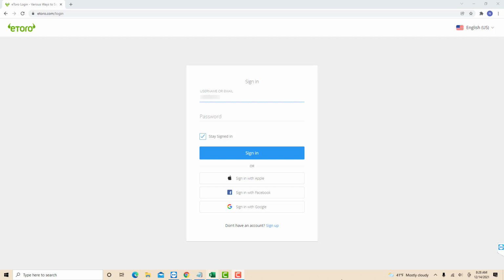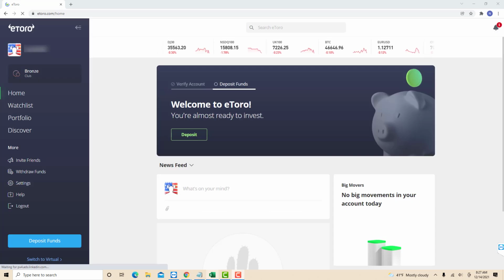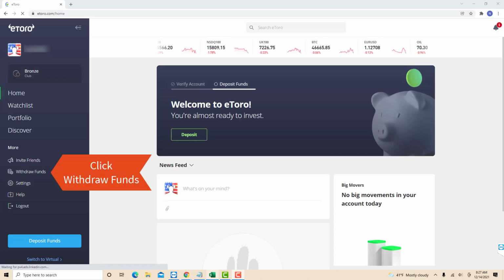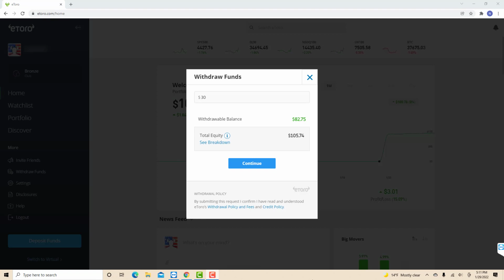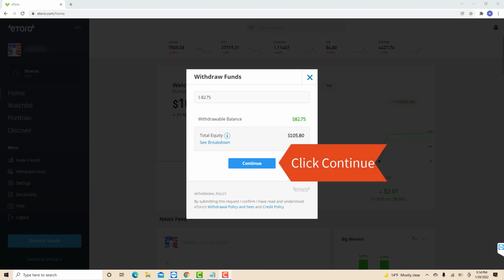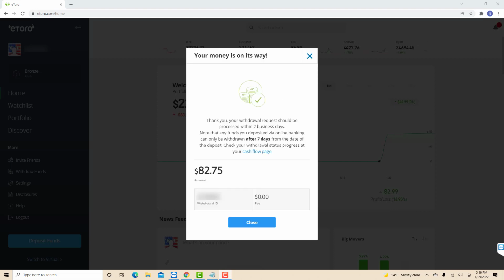How to Withdraw Money from eToro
In this video, we'll show you how to withdraw your money from eToro.

 “eToro USA LLC; Investments are subject to market risk, including the possible loss of principal”.
 US Crypto Trading is offered via eToro USA. US Securities trading is offered via eToro USA Securities, Inc.("The BD"), a broker dealer registered with the Securities and Exchange Commission (SEC). The US Broker Dealer is a member of the Financial Industry Regulatory Authority (FINRA) and Securities Investor Protection Corporation (SIPC). eToro USA (NMLS ID: 1769299 ) is not a registered broker dealer or FINRA member and your cryptocurrency holdings are not FDIC or SIPC insured. [Affiliate] is not an affiliate of eToro USA Securities, Inc. or eToro USA LLC. [Affiliate] is compensated if you access certain of the products or services offered by eToro USA LLC and/or eToro USA Securities Inc. Any testimonials contained in this communication may not be representative of the experience of other eToro customers and such testimonials are not guarantees of future performance or success.